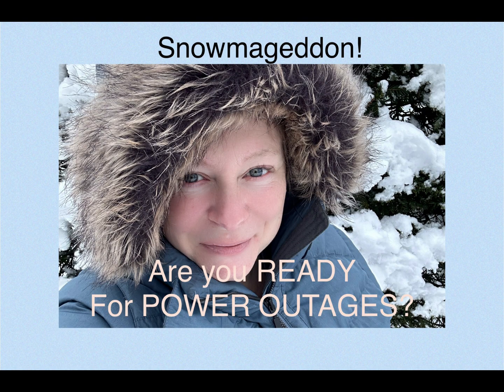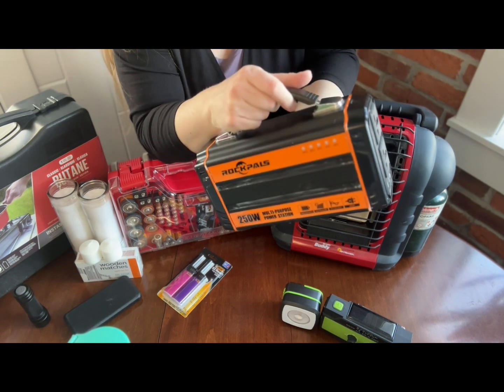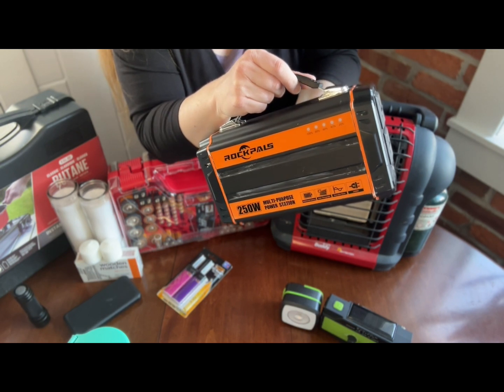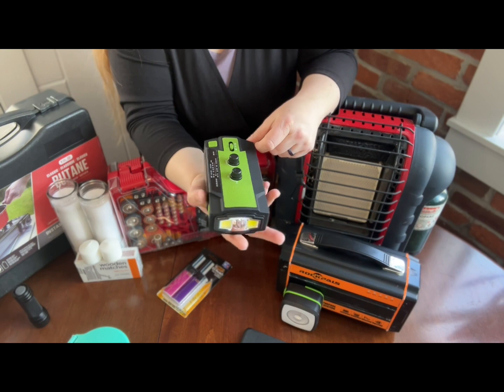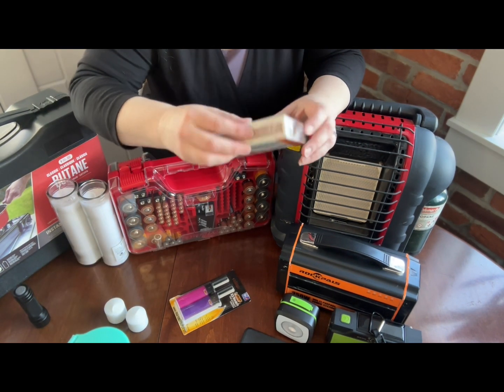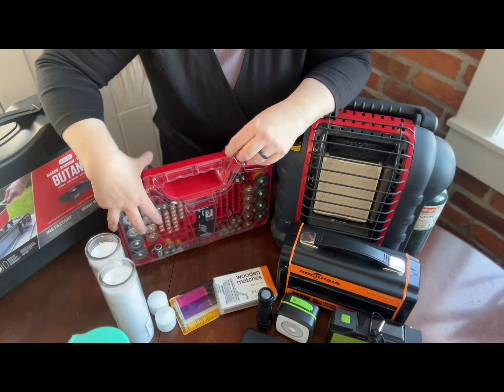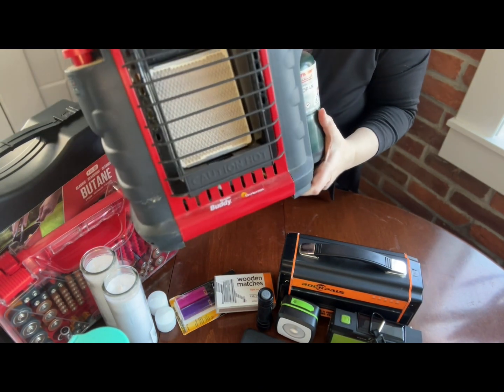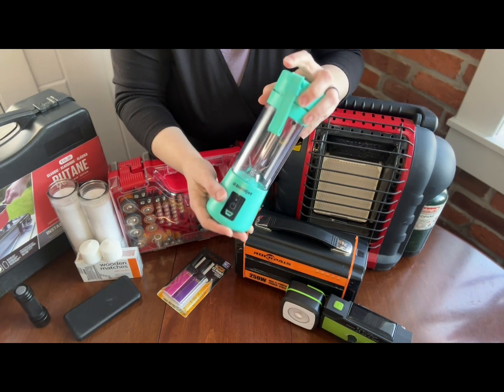Are YOU READY for Power Outages?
Let’s talk about surviving a short power outage- what supplies do you need to get through!